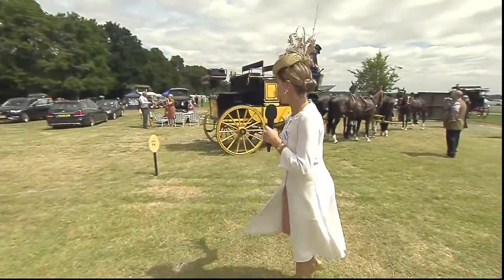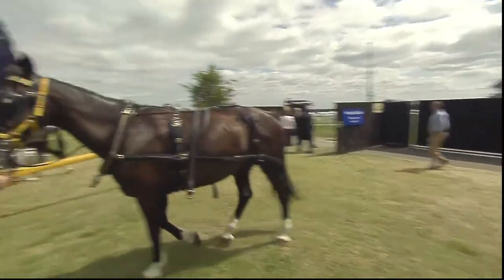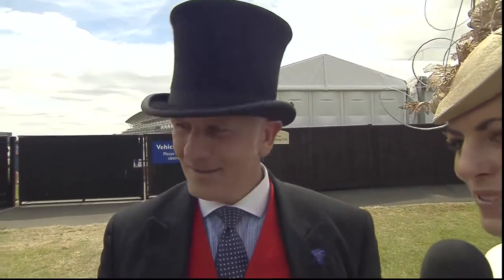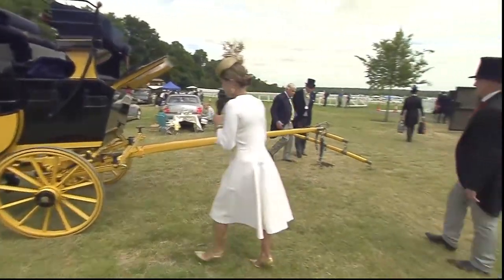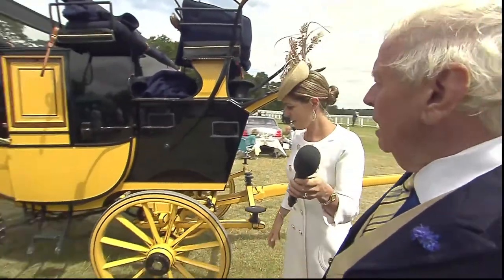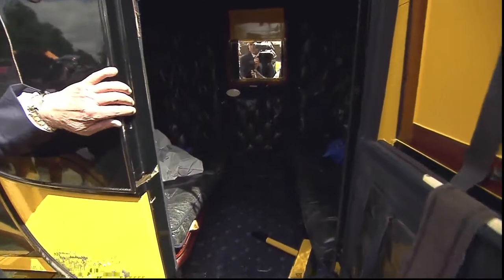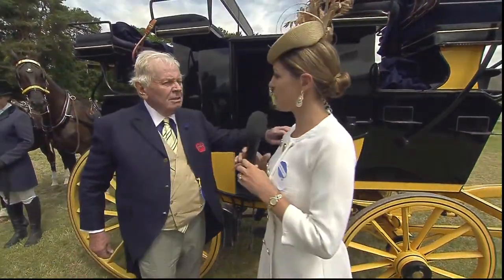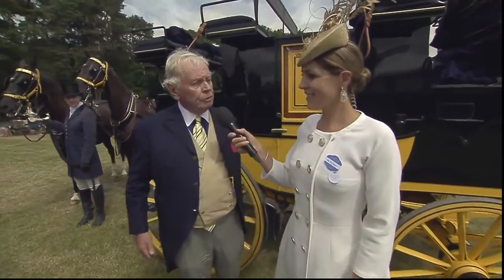Royal Ascot 2017 | Introducing the horse-drawn stagecoaches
Steeped in history, with one stretching back to 1880, the horse-drawn carriages of Royal Ascot are among the most iconic features of the Royal Meeting